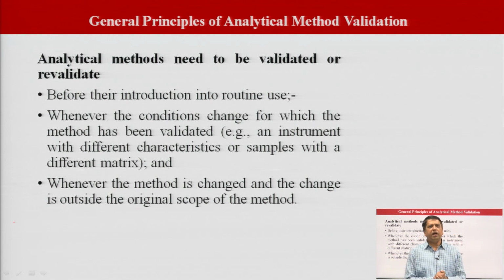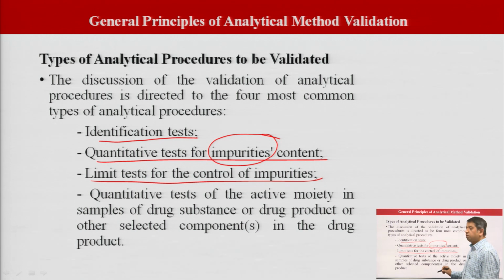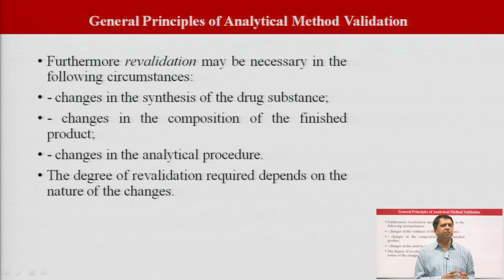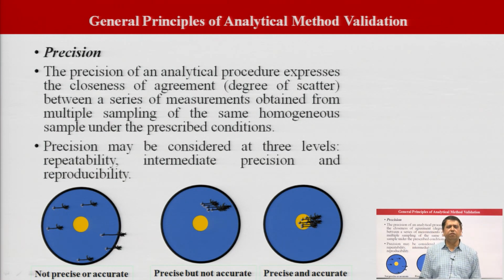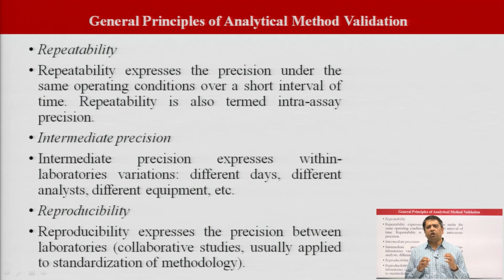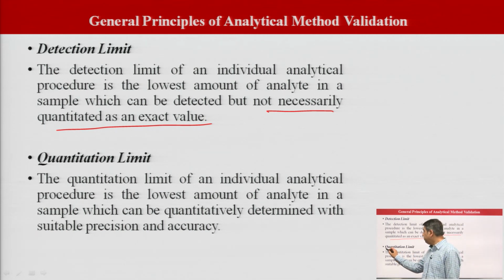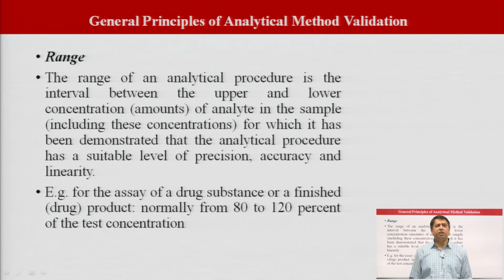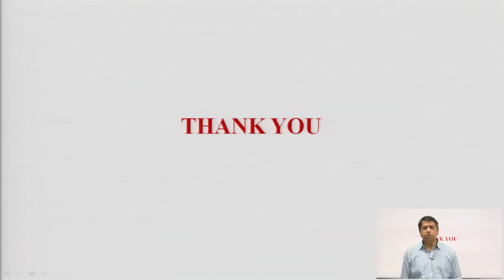Quality Assurance | General Principles of Anlaytical Method Validation | AKTU Digital Education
Quality Assurance | General Principles of Anlaytical Method Validation |